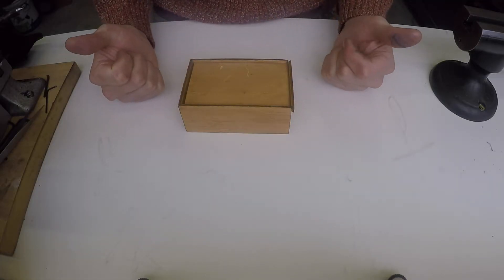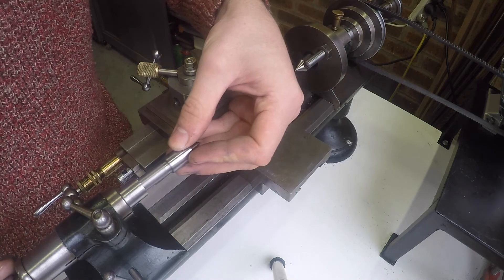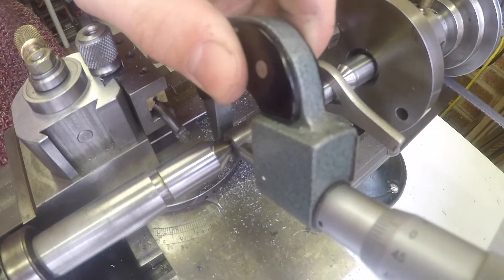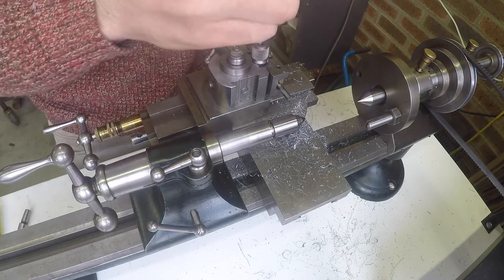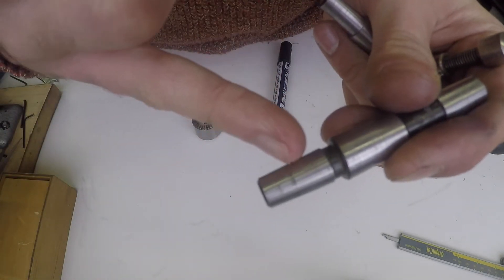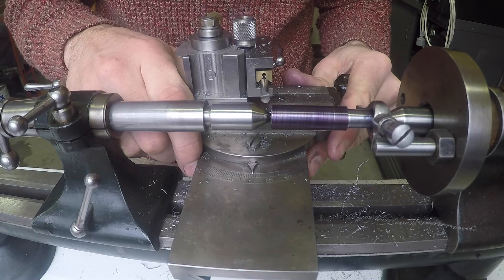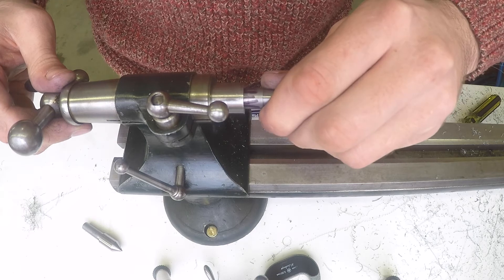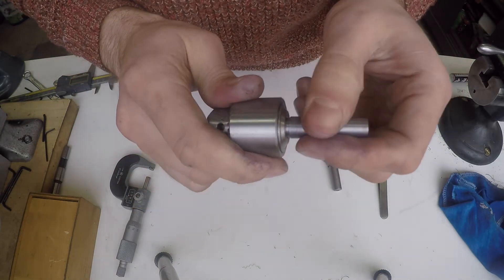Making Drill Chuck Arbor for Watchmakers Lathe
In this video I share the process I used to make a new arbor for a Jacobs Drill Chuck which I would like to use on my 10mm Wolf Jahn Watchmakers lathe.